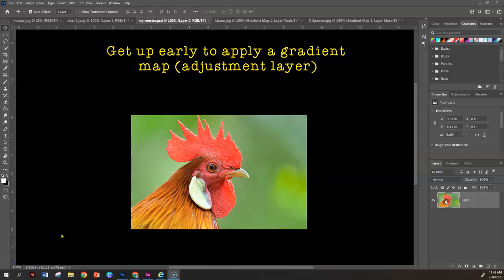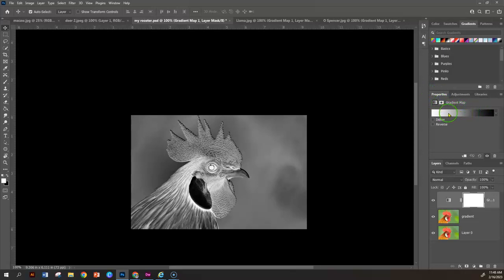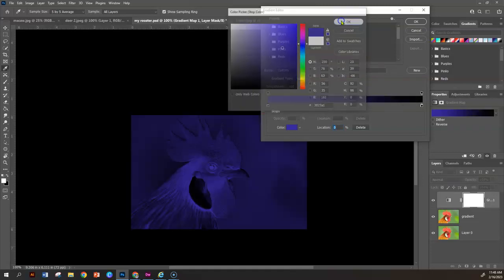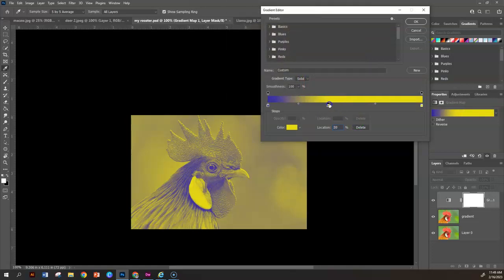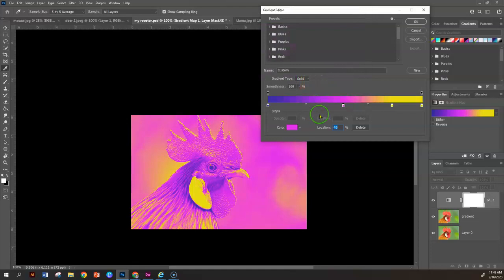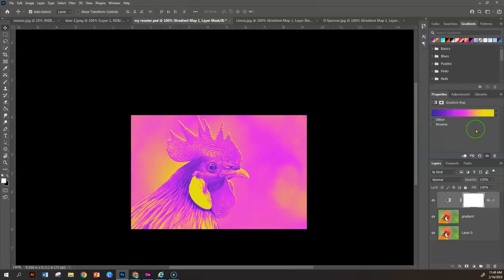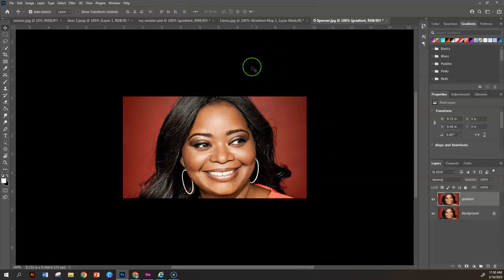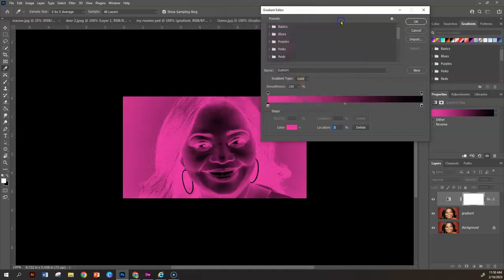PS Gradient Review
Use Gradient Map in Photoshop CC